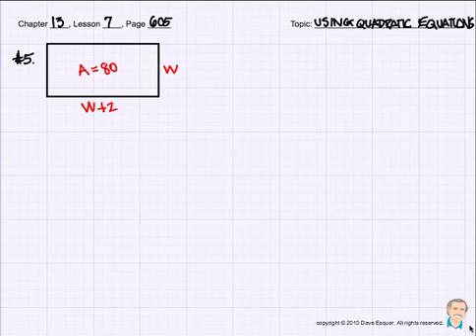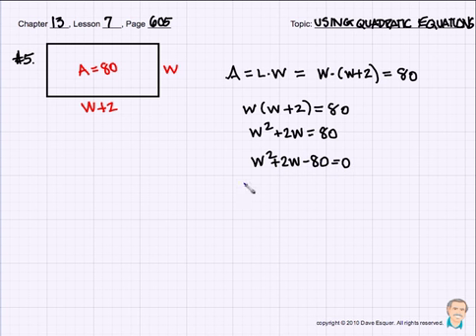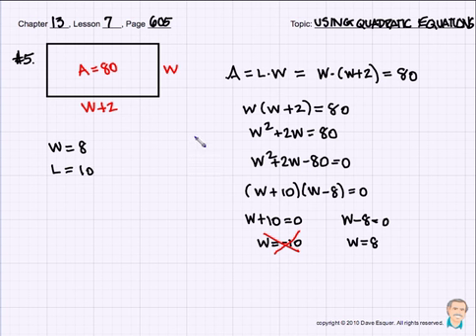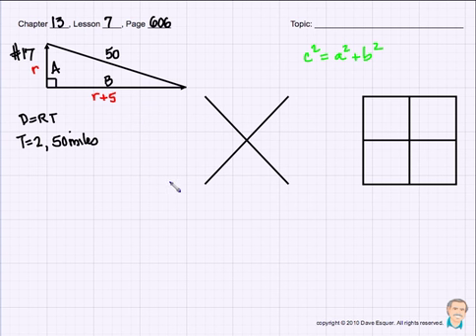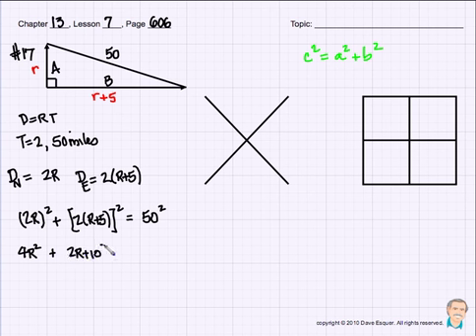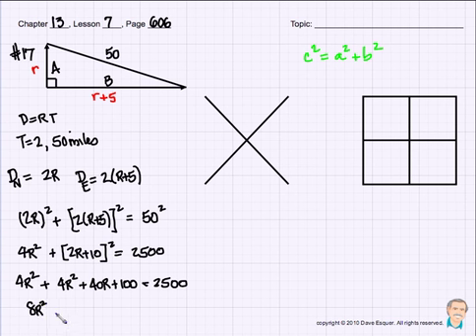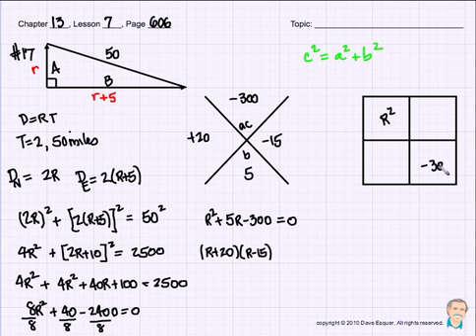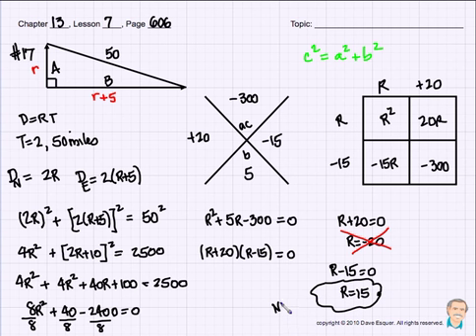13 7 using quadratic equations HD480